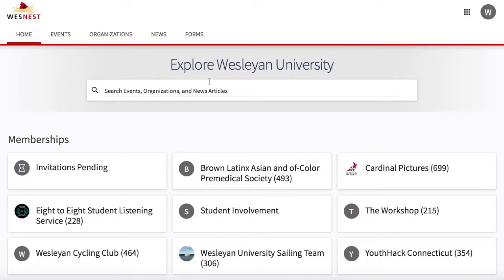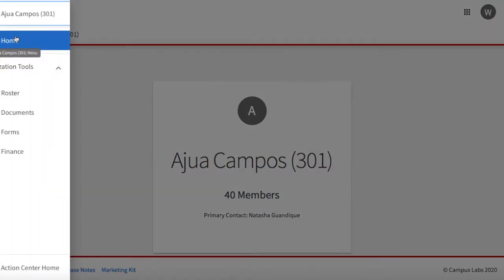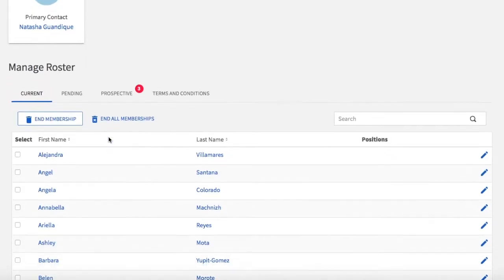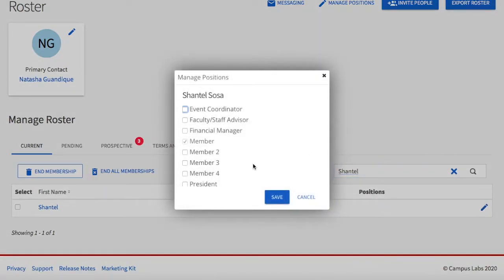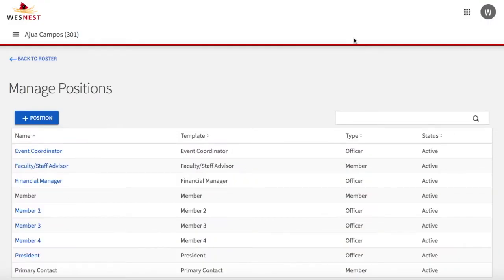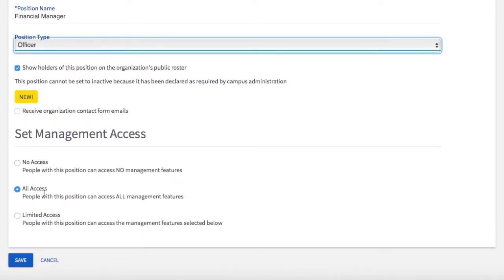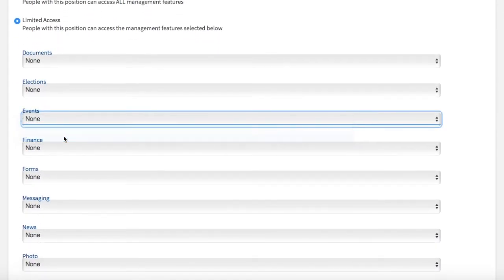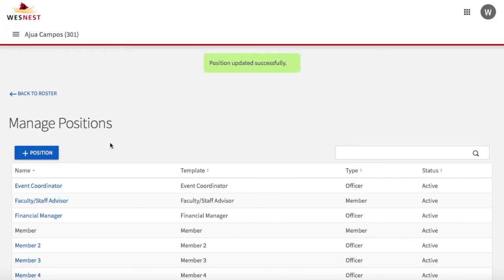WesNest Tutorial: How to Update Group Administrators & Access to Management Features